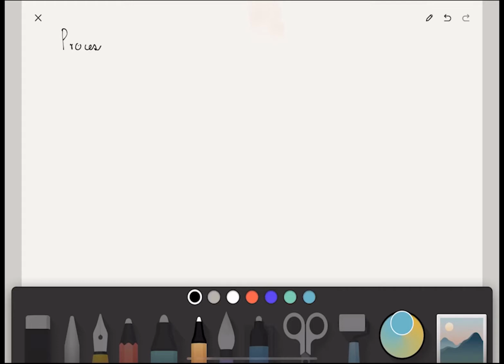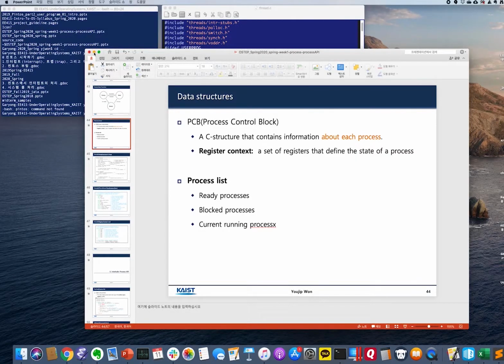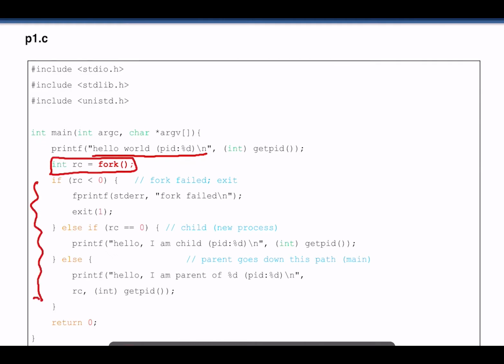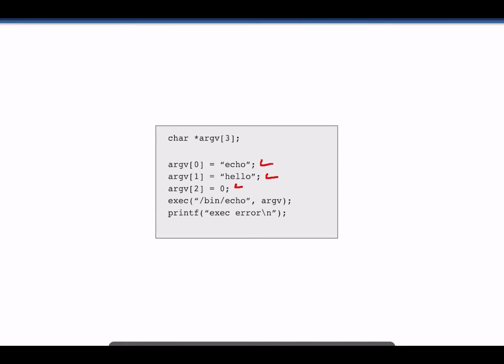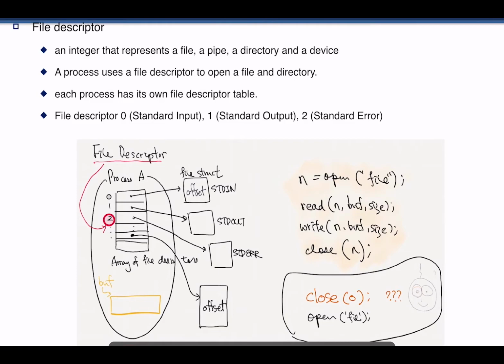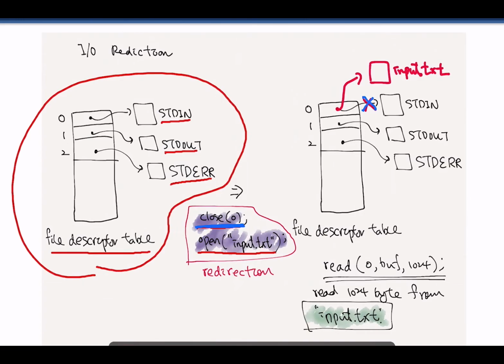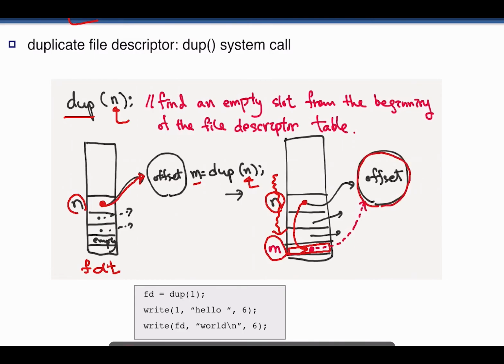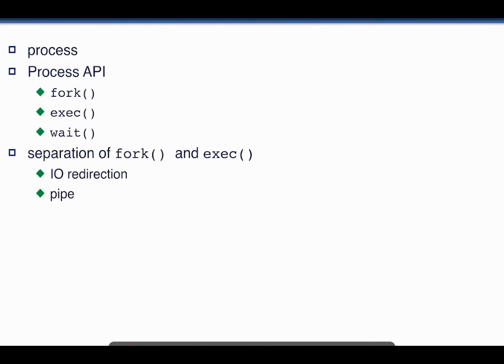[Week01] 02 Process & API